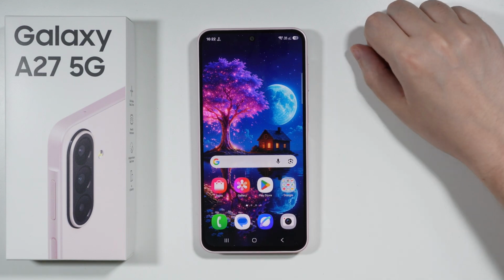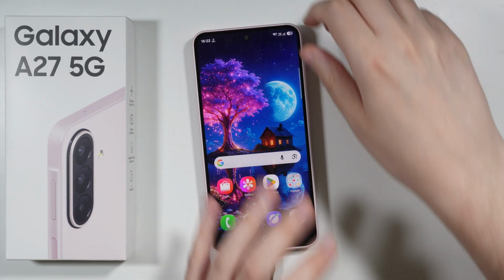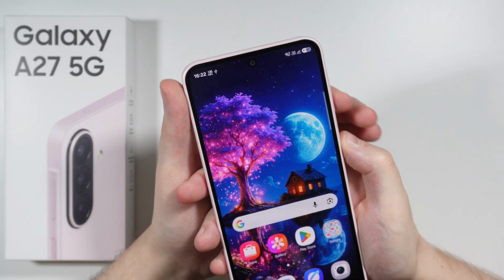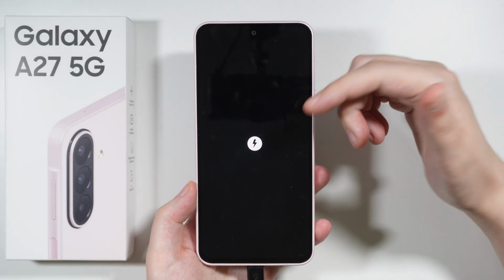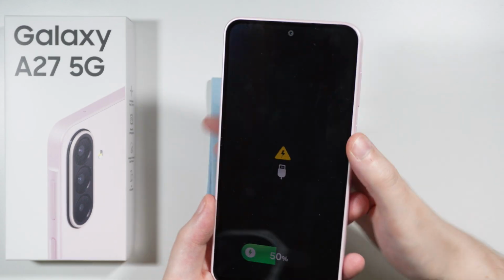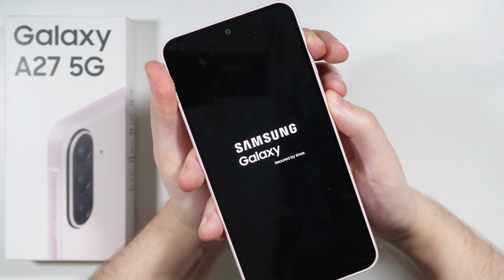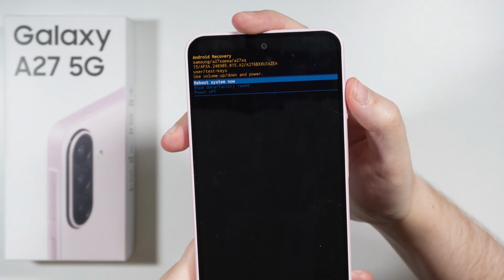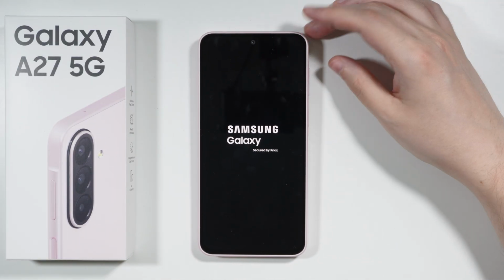Samsung Galaxy A27: How to Enter & Exit Recovery Mode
In this video, I'll guide you through the steps to enter and exit Recovery Mode on your Samsung Galaxy A27. This mode is essential for troubleshooting and performing system updates or resets. Follow along as I break down the process to ensure you can easily access this powerful feature whenever you need it.